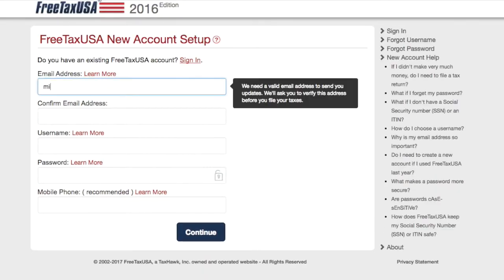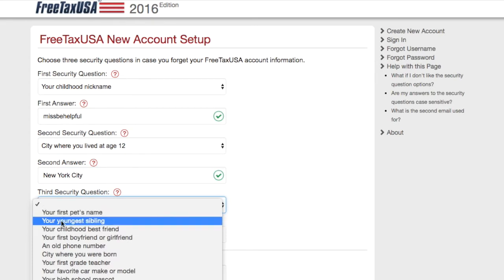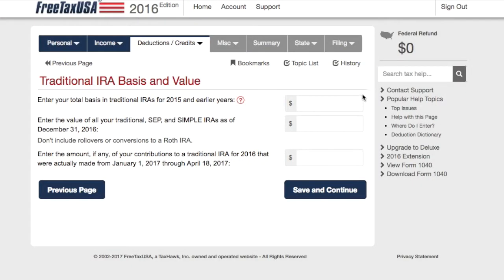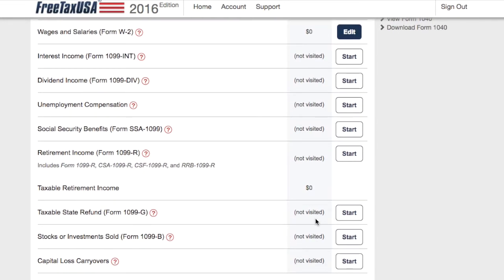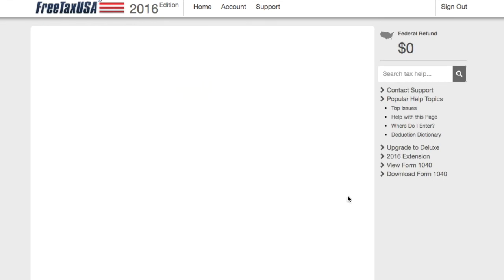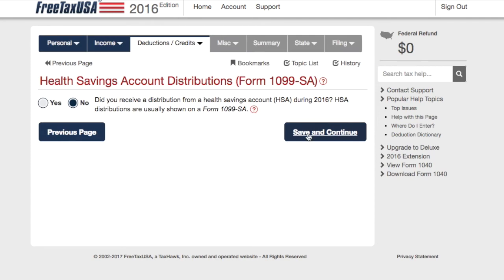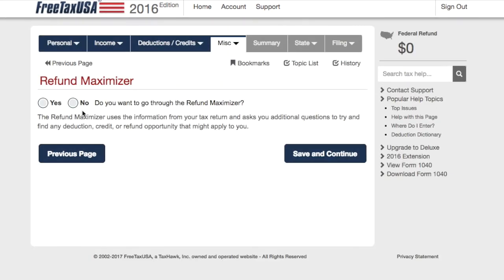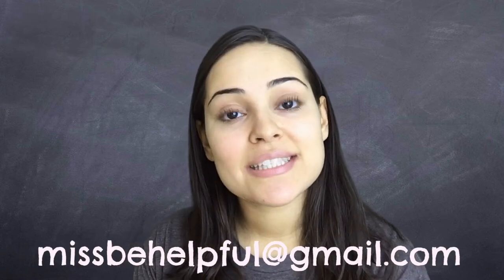Taxes: E-Filing With FreeTaxUSA.com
Welcome to my MissBeHelpful channel!

Here's a few minutes previewing the FreeTaxUSA software with a few screenshots. You'll also get to hear what my list of pros and cons are after spending some time pretending to file my taxes on the site.

Overall, I loved it and thought it was an awesome service for such a super low price! There are a few things to look out for though, so check out the full video for a heads up!

’Til next time… PEACE!